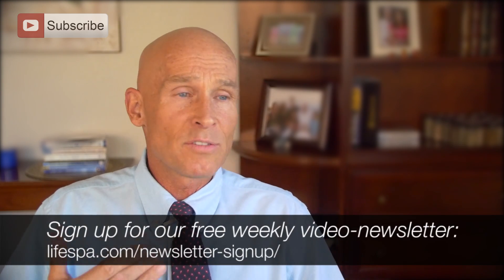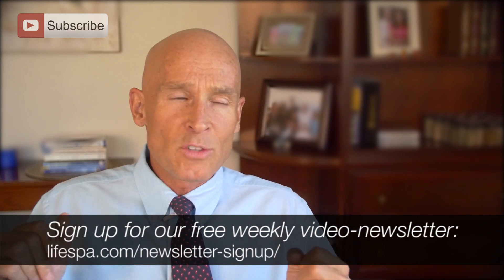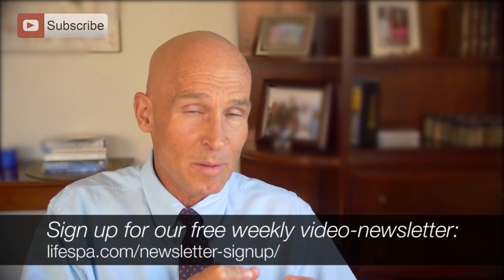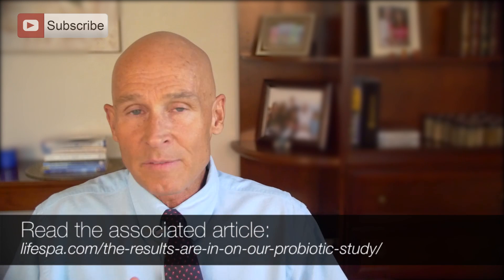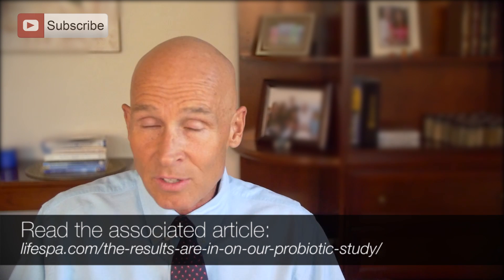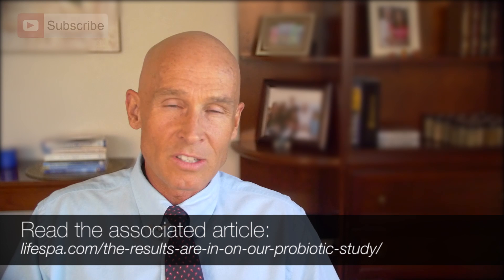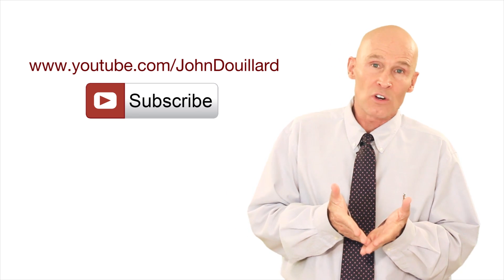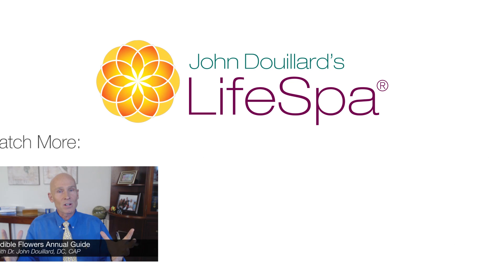The Results Are In On Our Probiotic Study! | John Douillard's Lifespa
Some of you may remember a series of articles I blogged last summer called, “Eat, Pray, Bugs.” These articles were the background research for a study that we were conducting here at LifeSpa. The study was a small pilot study to see if the American microbiome would gain microbial diversity (which we, as Americans, greatly lack) when exposed to European foods and colonizing probiotics for 2-4 weeks.

To accomplish this, we measured the microbiome of ten American adults 2 weeks before and 2 weeks after a 2-4 week European trip. To add a twist to this study, I wanted to see if LifeSpa’s Flora Restore MAX, a colonizing probiotic, would boost the microbiome diversity and maintain that diversity for 2 weeks after the European trip – which would suggest the proliferation of new microbial residents was maintained.

This is important because there is little science suggesting that probiotic supplements actually make permanent changes to the microbiome thus, to get the benefits, you must continue taking them. I was interested in confirming the science that suggests that the microbe strains in LifeSpa’s Flora Restore, Flora Restore MAX, and Gut Revival are actually colonizing vs. transient probiotics. (1)

Eat Nature’s Harvest. Change Your Microbiome. Your Health Depends On It.
Are GMOs Actually Getting Into Your Genes?